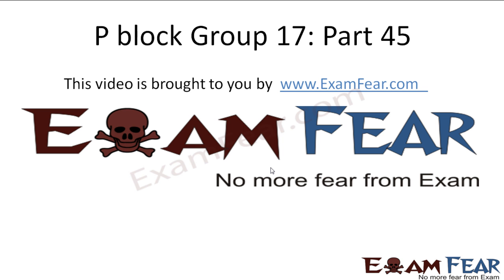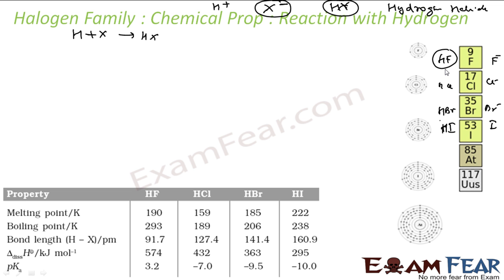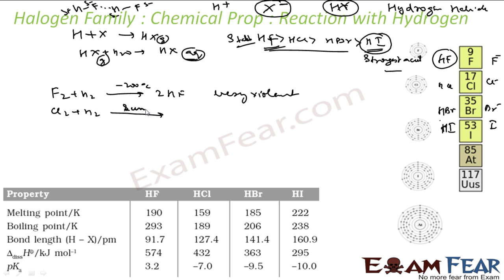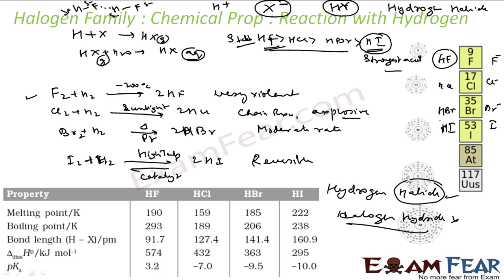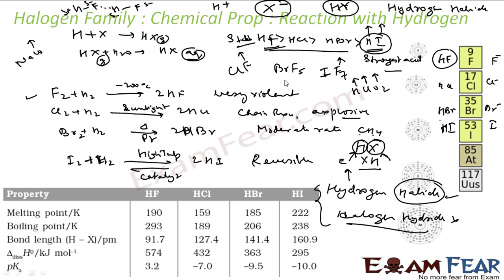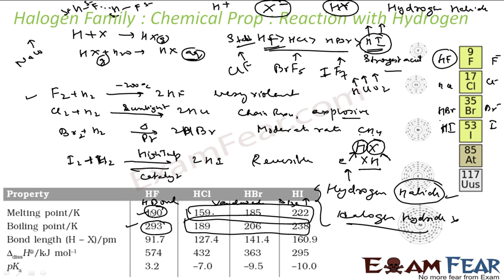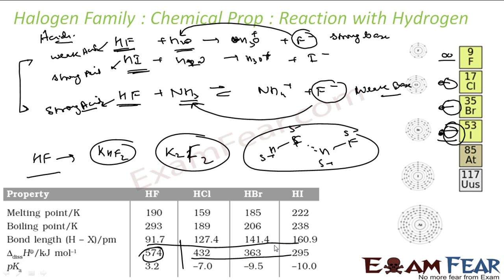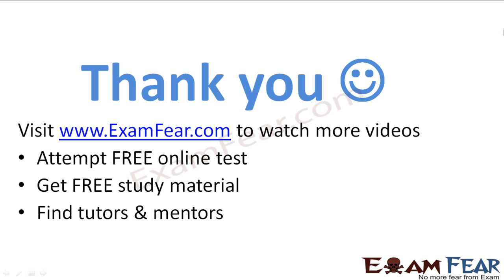Chemistry P Block part 45 (Group 17 element: Reaction with hydrogen) CBSE class 12 XII